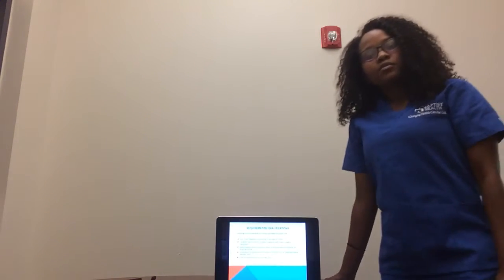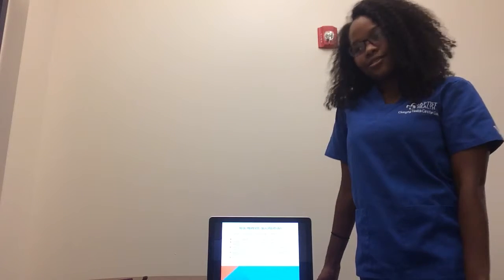GI ARNP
Dim Prof Practice